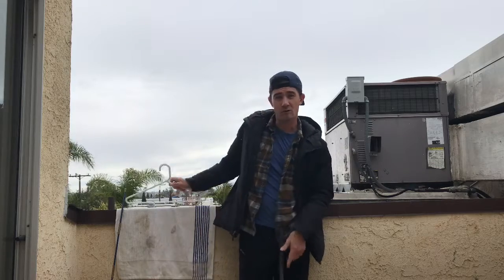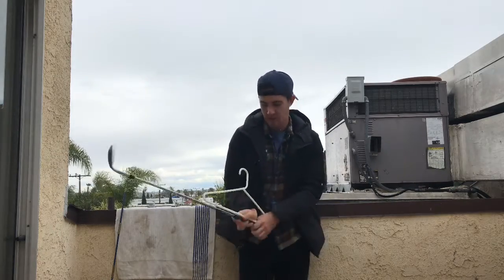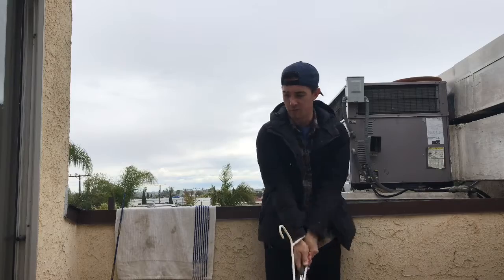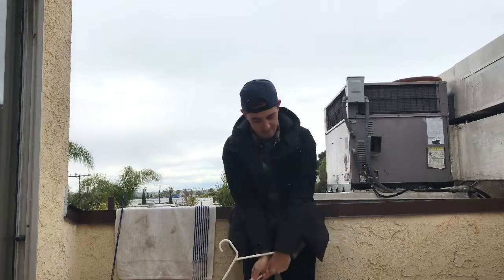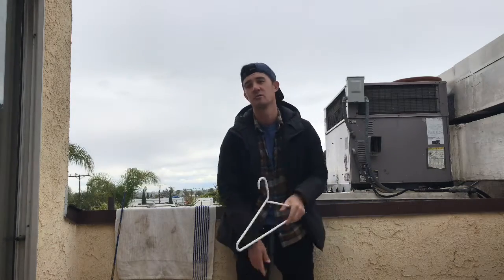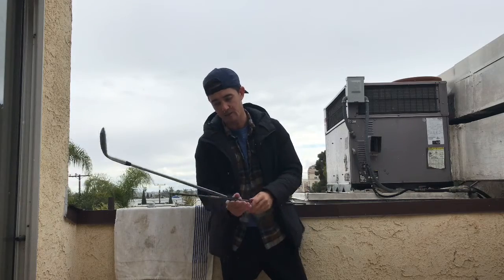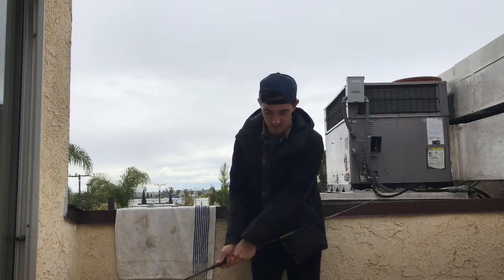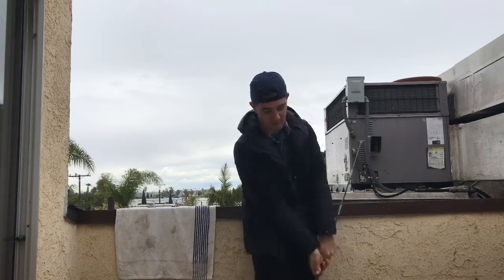3 Impact Drills - Hanger Vs. Alignment Stick Vs. Towel